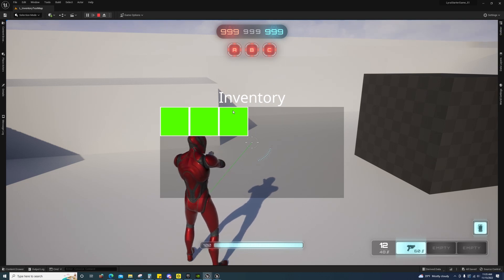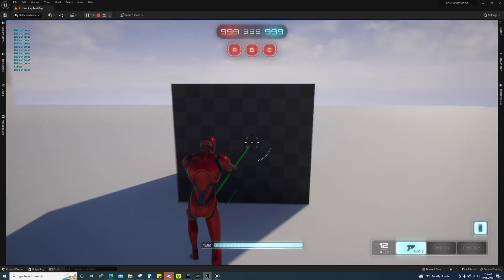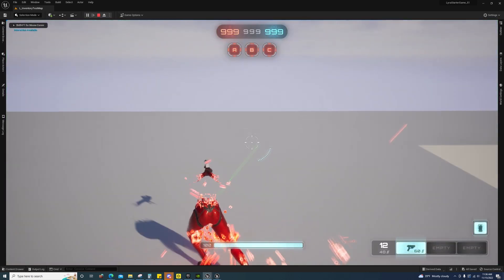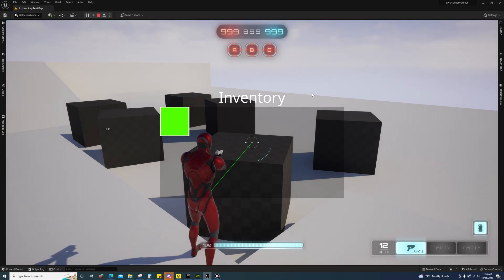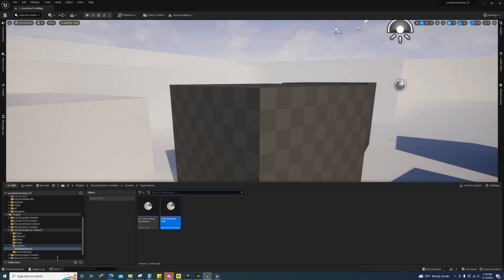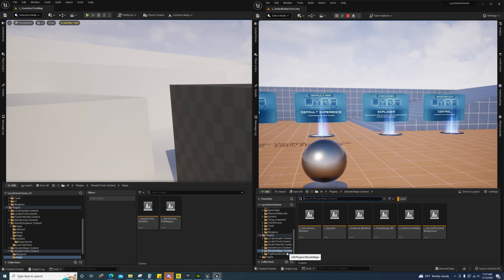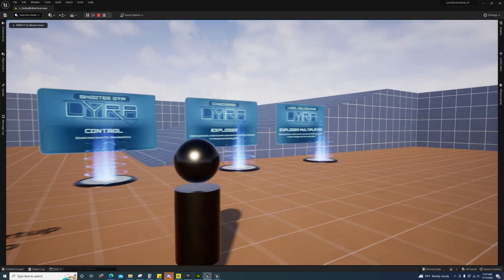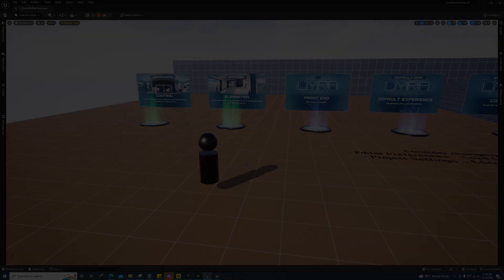Unreal Engine 5 - Lyra 5.1 New Features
Thought I would do a quick rundown on the new features I had seen in Lyra 5.1